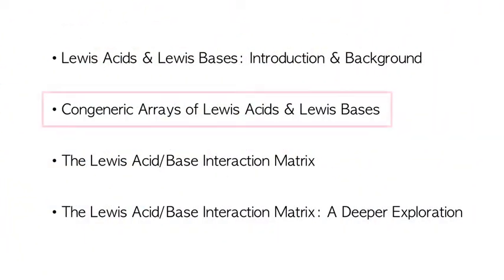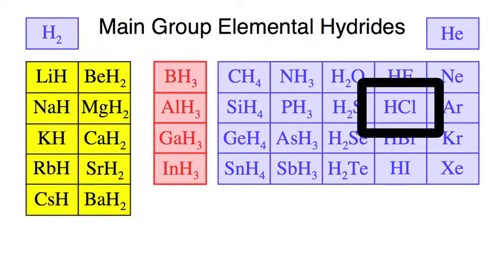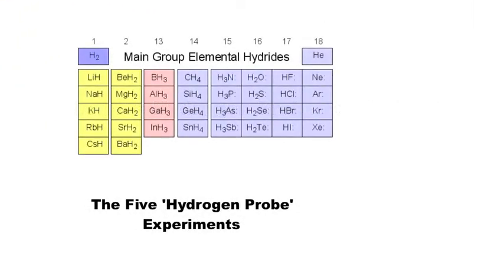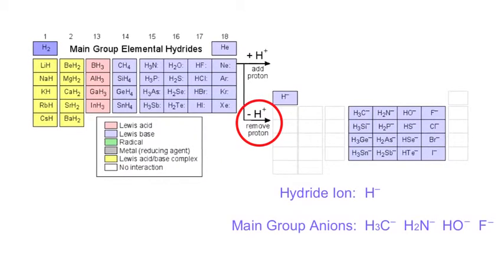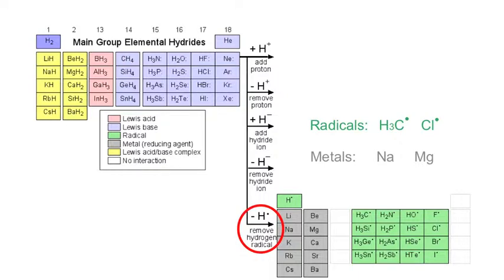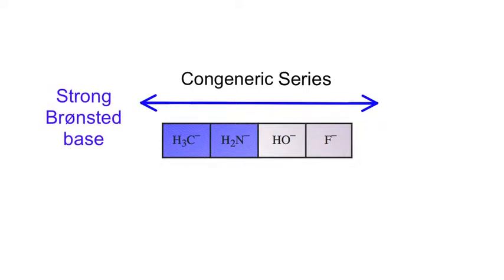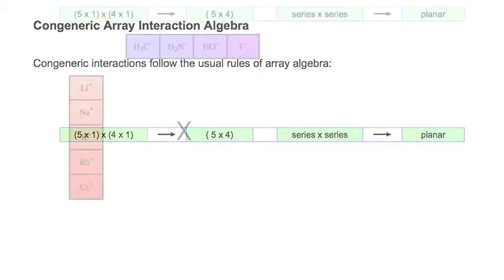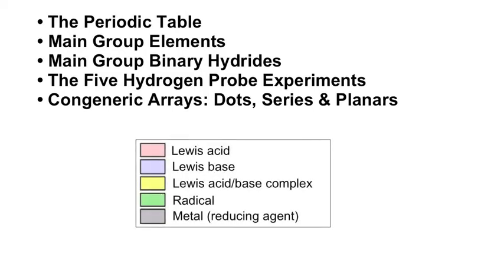Lewis Acids & Lewis Bases: Congeneric Arrays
A discussion showing where Lewis Acids and Lewis Bases can be found in reaction chemistry space.